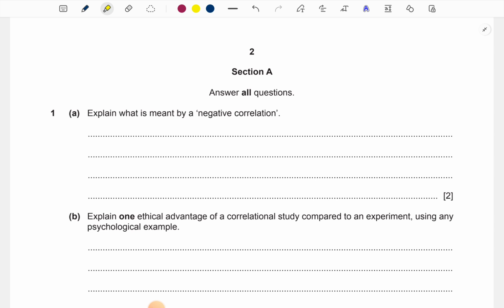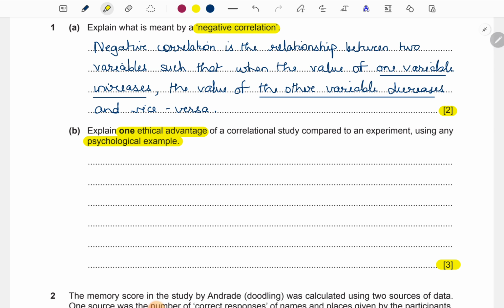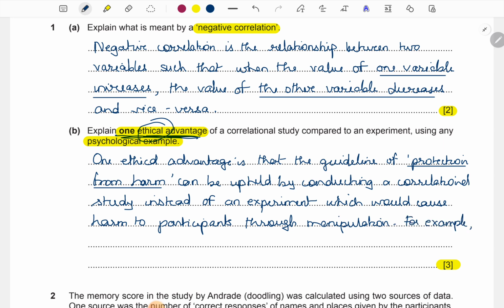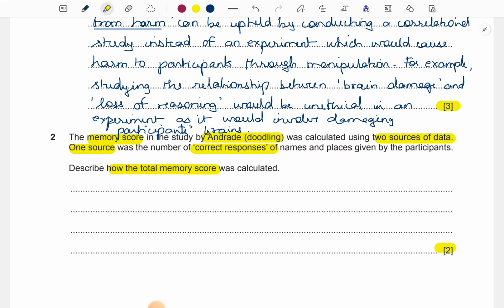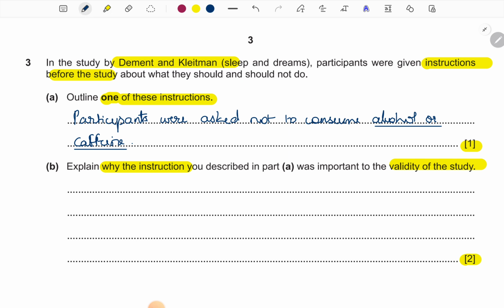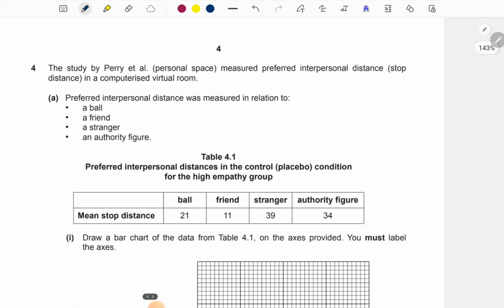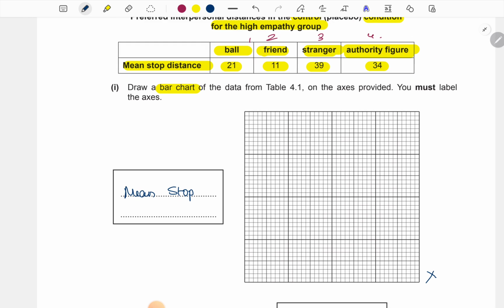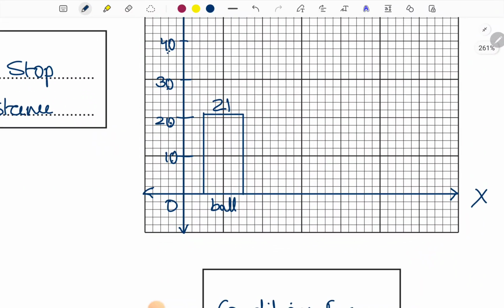CIE AS Psychology 9990 Paper 2 March 2024 - Part 1 | Complete Solved Paper & Examiner Tips #9990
I apologise for the abrupt ending of this video. I recorded it fully but my video recorder app crashed mid-way. I will explain from the bar chart question onwards again in the next video

To schedule your CIE A-Level Psychology classes and for any related consultation, contact Jyotika Varmani

Join us for a detailed walkthrough of the March 2024 Paper 2 (9990) for CIE AS Psychology. This session focuses on exam technique, how to structure your answers for maximum marks, and how to avoid common pitfalls in the research methods section.

Timestamps:
• (01:28) Defining Negative Correlation
• (03:47) Ethical Advantages of Correlational Studies
• (10:00) Describing Data Calculations (Andrade Study)
• (14:30) Participant Instructions & Study Validity (Dement & Kleiman)
• (19:43) Drawing and Labeling Bar Charts (Perry et al. Study)